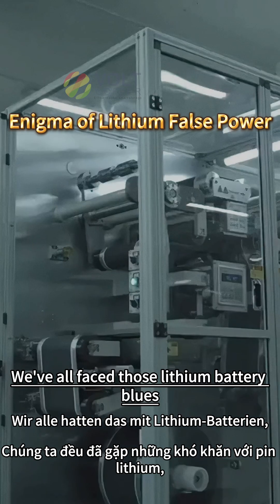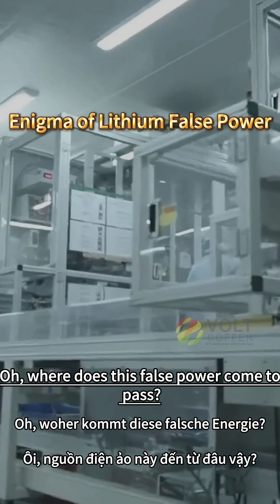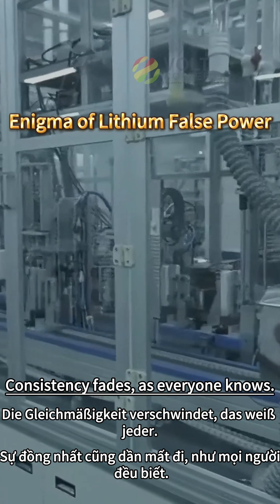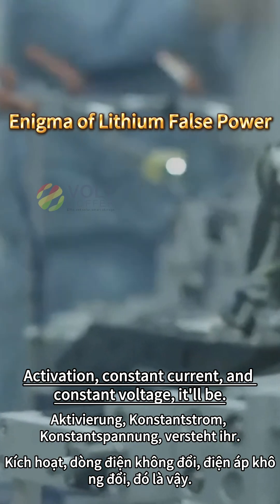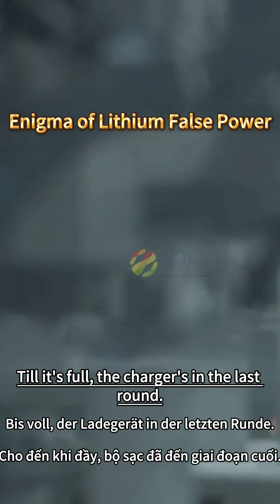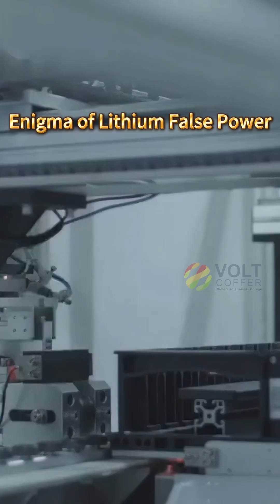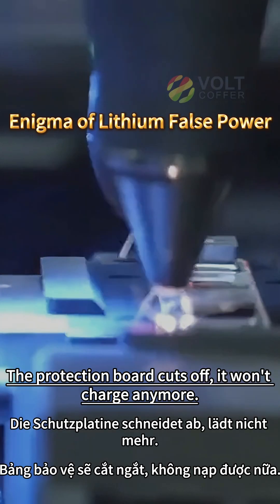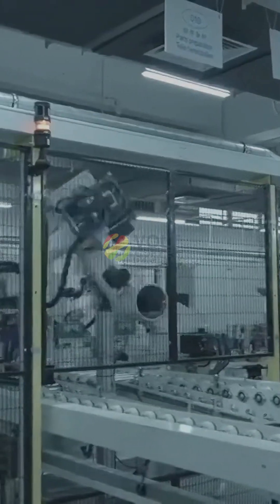Enigma of Lithium False Power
We've all faced those lithium battery blues
Charging not full, discharging won't do.
Just charged up, the voltage drops so fast,
Oh, where does this false power come to pass?
First, as time goes by, its internal resistance grows,
Consistency fades, as everyone knows.
Then there's the charging way, three stages we see,
Activation, constant current, and constant voltage, it'll be.
In the constant current stage after activation's done,
Fixed current flows, if resistance stays the same, the false voltage has begun.
Stop charging then, the voltage falls back down,
Till it's full, the charger's in the last round.
When choosing a charger, there's a trick to know,
The voltage can't be high or low.
Too high, it stops charging while still in current's flow,
Too low, it won't fill up, and we're in woe.
And when the battery's consistency is poor,
The protection board cuts off, it won't charge anymore.
In the cold, the battery's activity's low,
Internal resistance rises, false voltage will show.